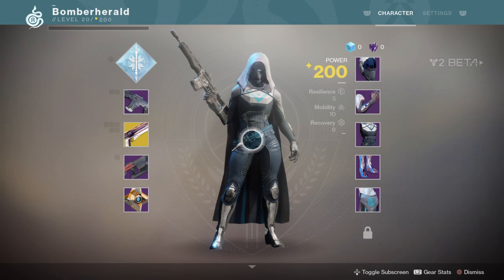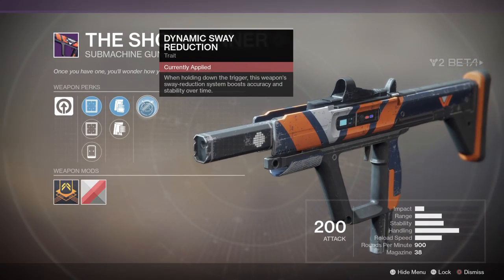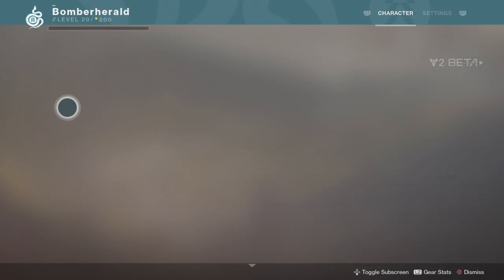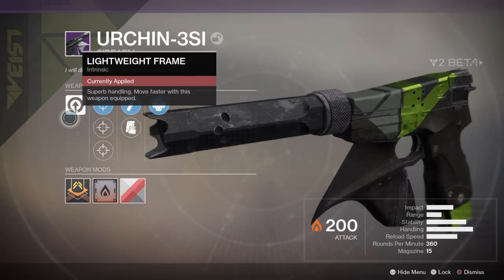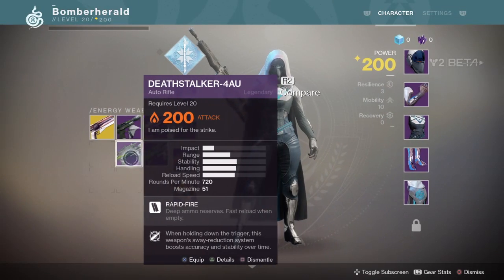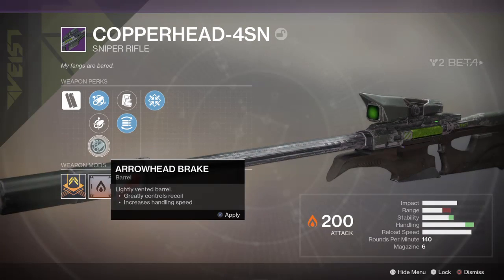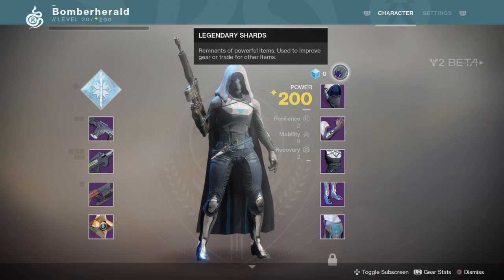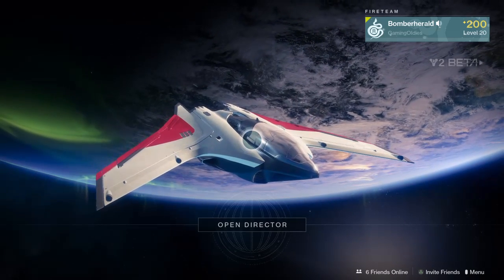Destiny 2 beta | weapons and gear | Hunter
A quick look at the weapons and gear of a stating Hunter on Destiny 2 beta. This is captured from PS4 and streamed on Twitch